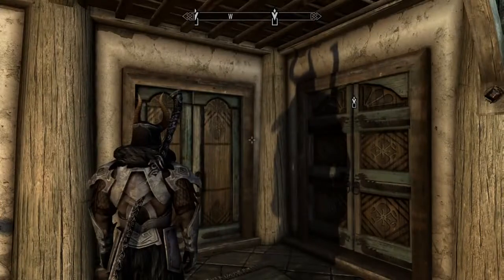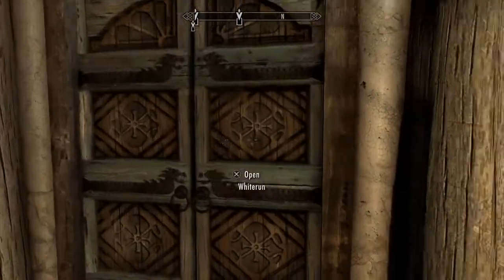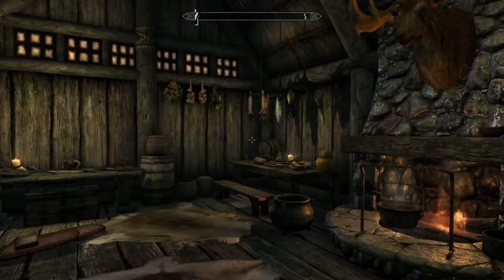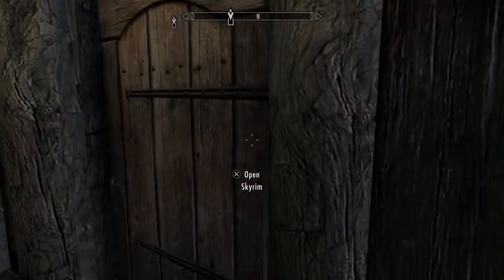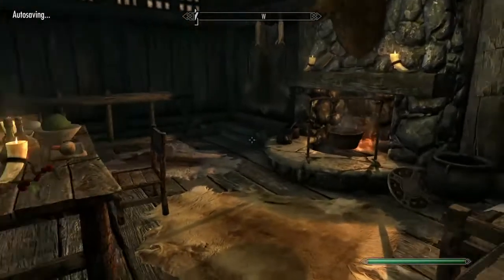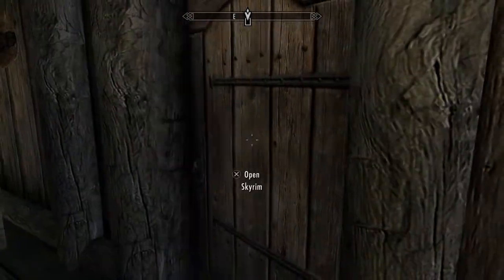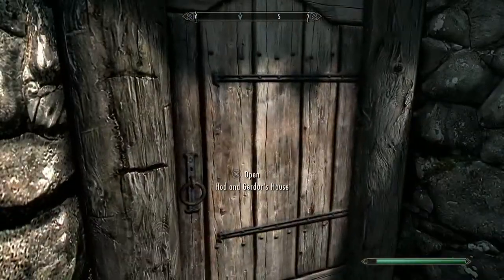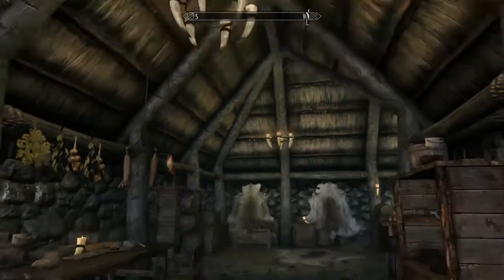Skyrim:Where to find Troll fat